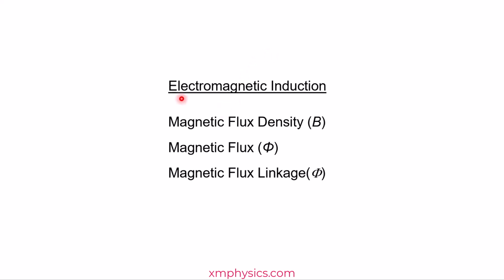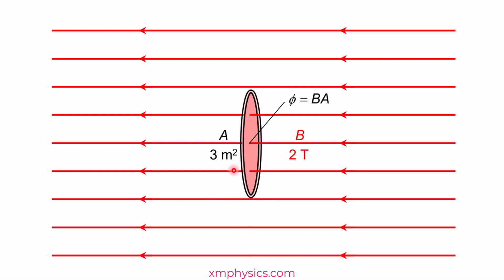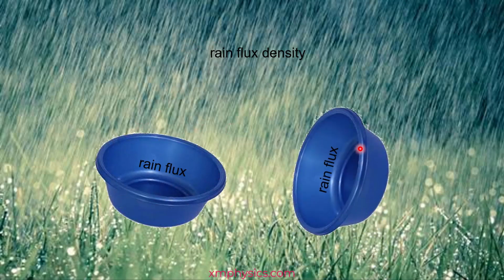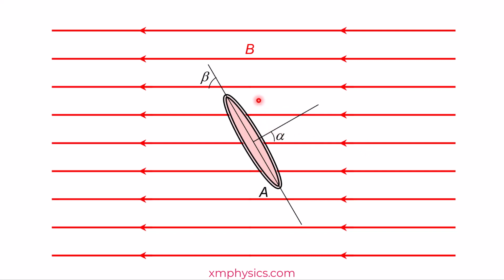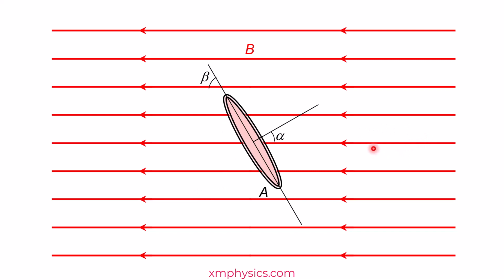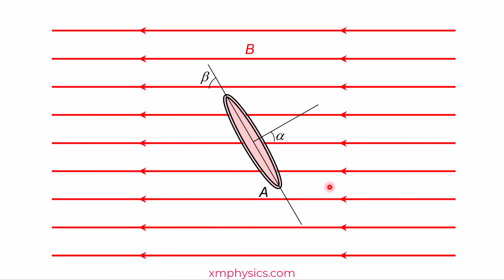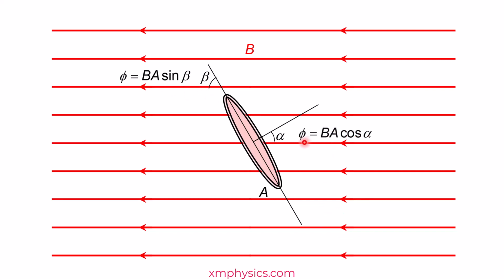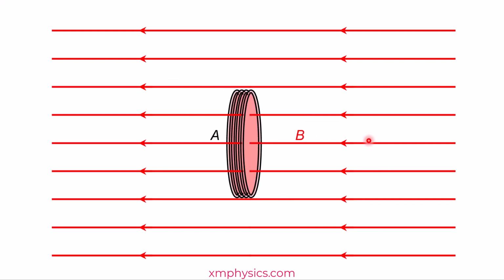15.1.1 Magnetic Flux